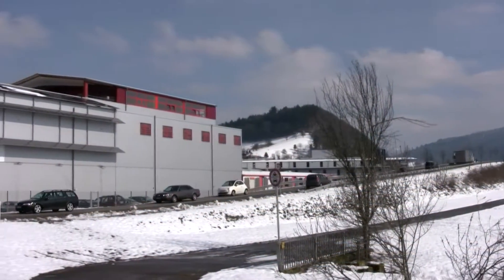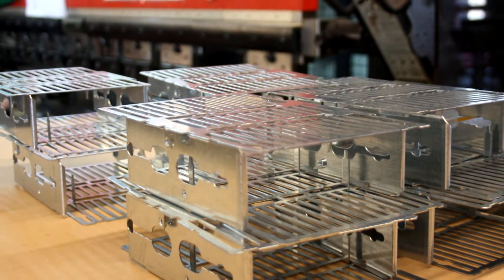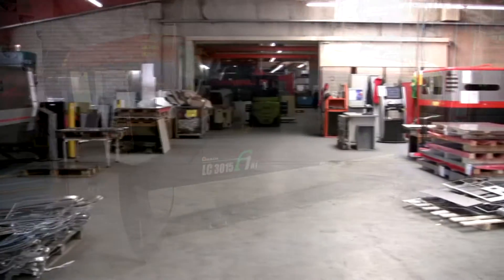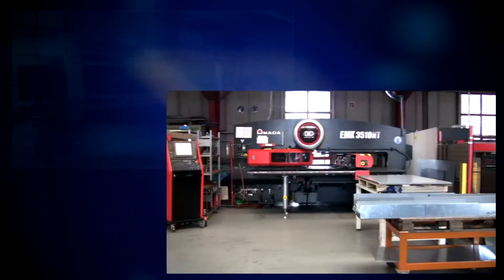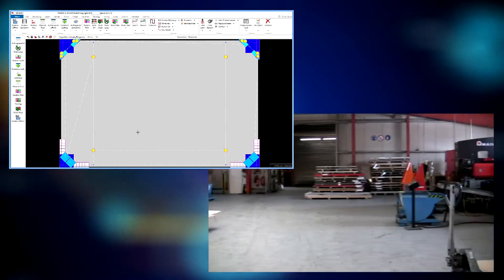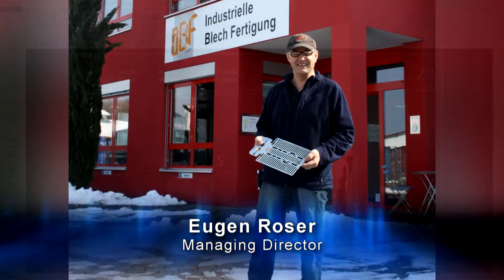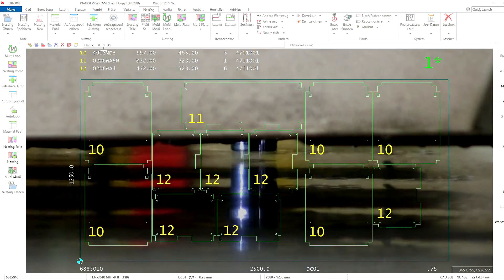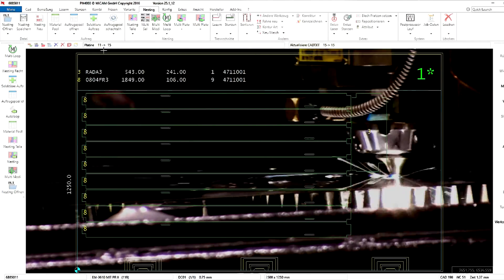Amada EM / EMZ / EML / F1 / LC / Ensis / FOL Fiber Laser - PN4000 at IBF controlled by WiCAM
IBF, a job shop uses the full range of Amada top models -  the EM and EMZ punch presses, an EML and an F1, and the latest FOL Fiber and Ensis models for their production - all programmed with WiCAM.

software - system - nesting - cnc - cadcam - bend - simulation - pressbrake - automation